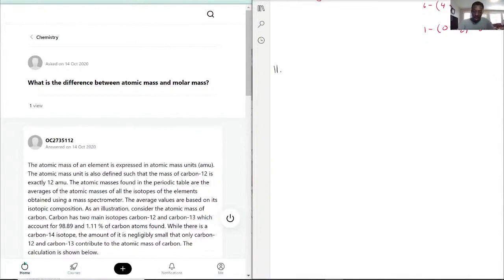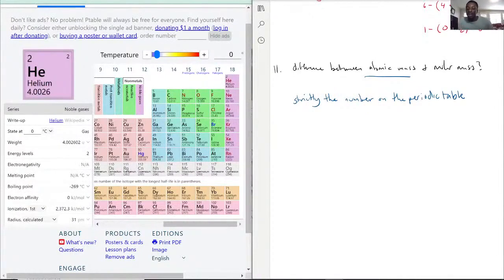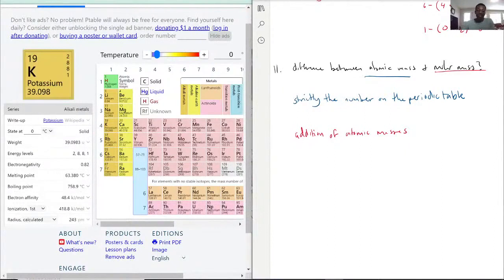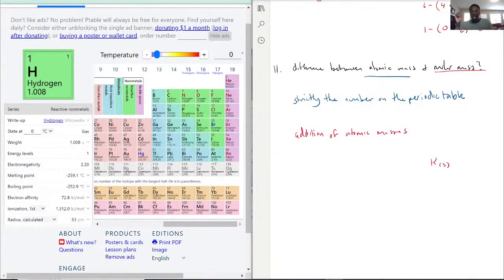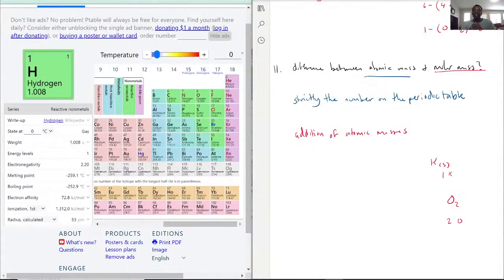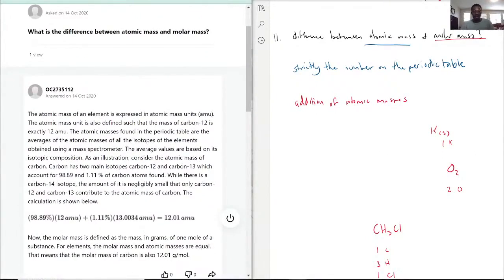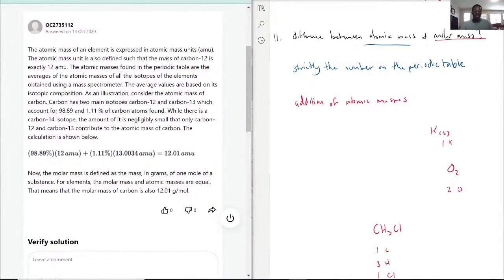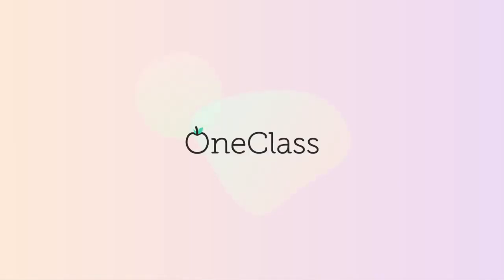What is the difference between atomic mass and molar mass?